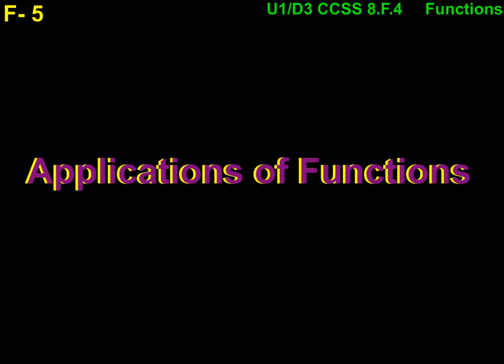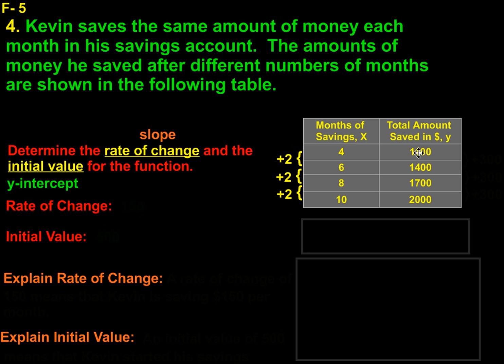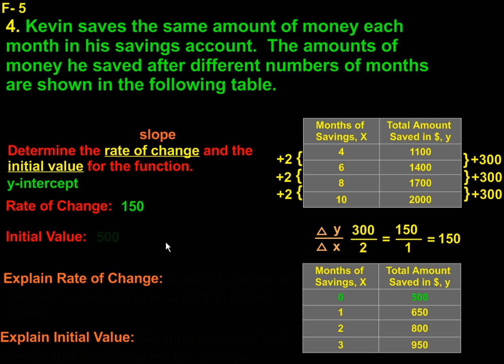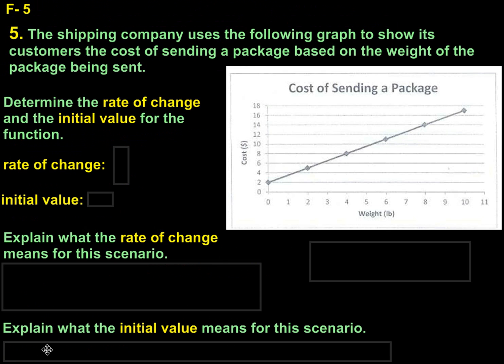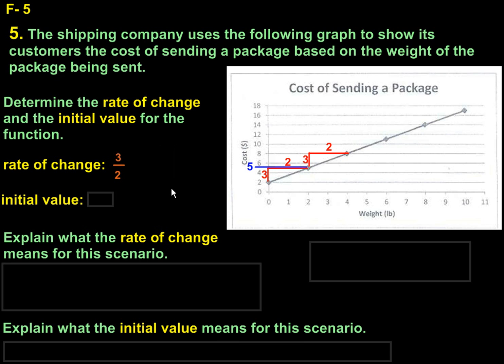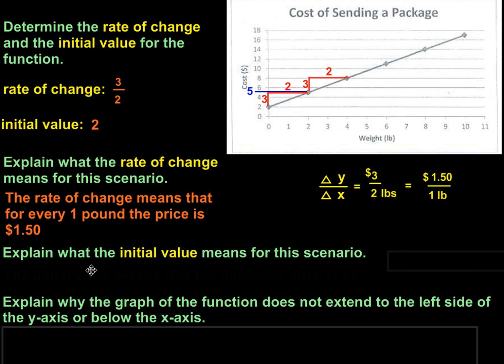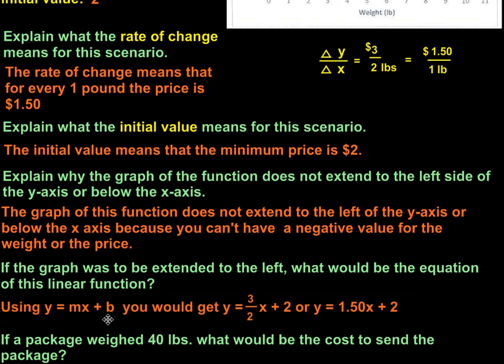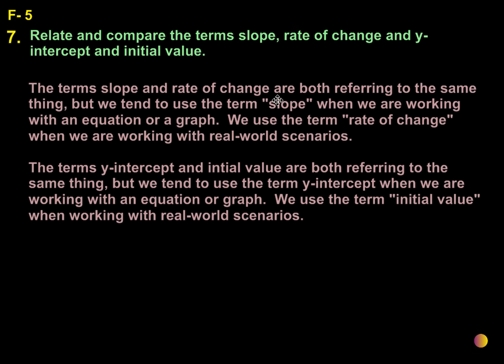8th Grade Math hhs: F- 5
U1/D3 CCSS 8.F.4     Functions
Applications of Functions